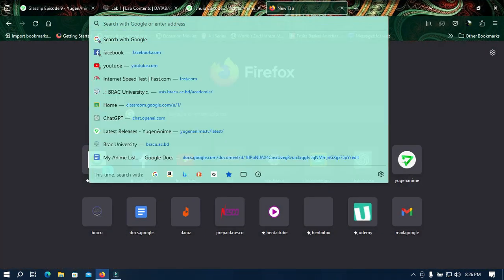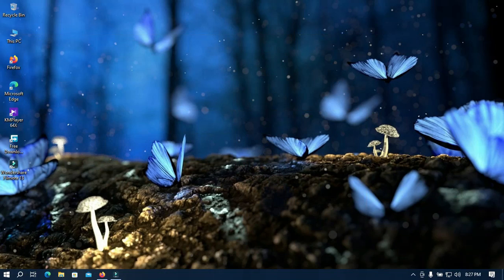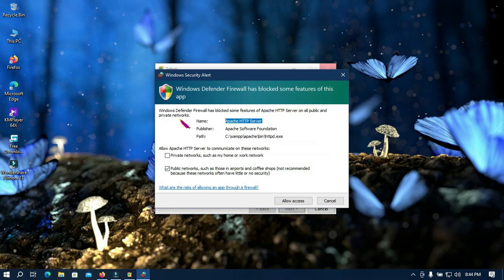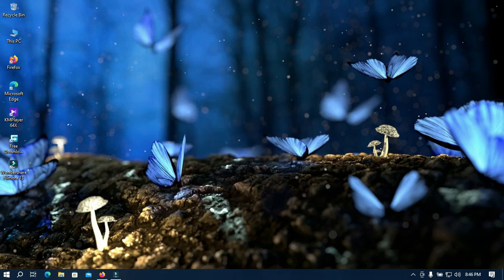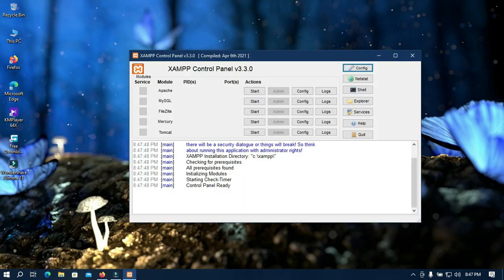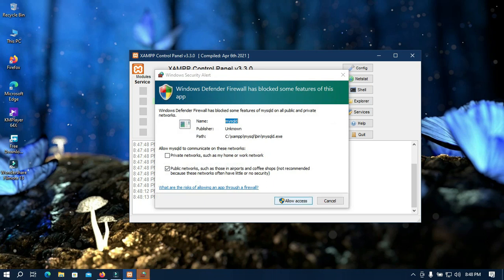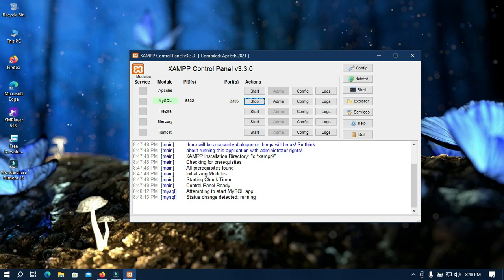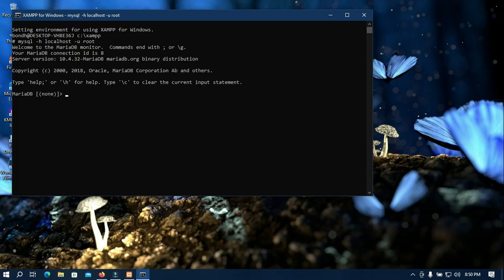How to install XAMPP in windows10 | MYSQL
Install XAMPP on pc and basic commands of my SQL.